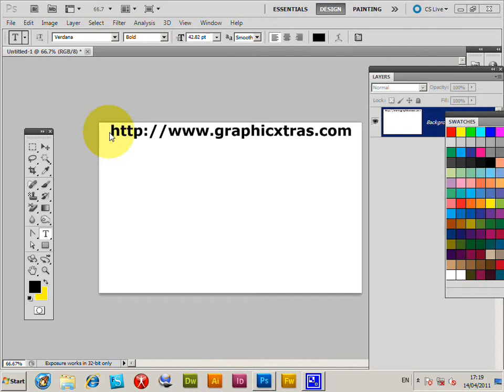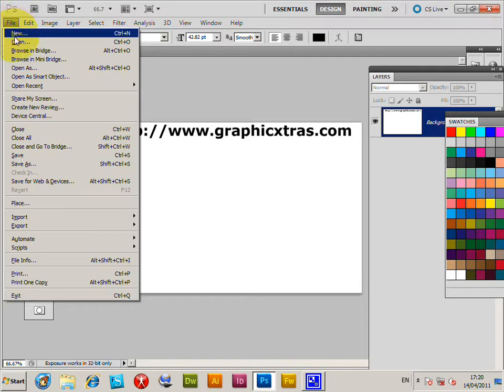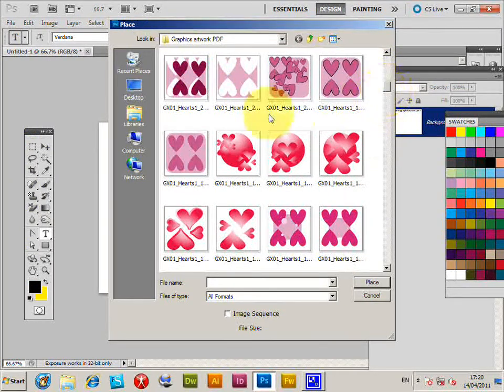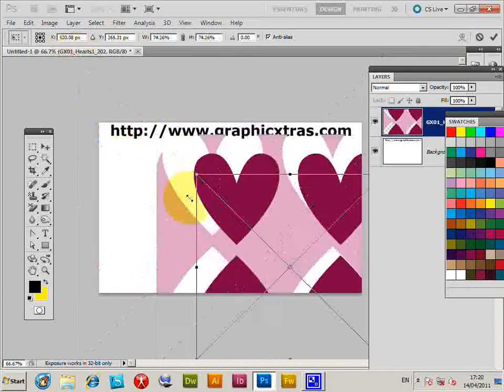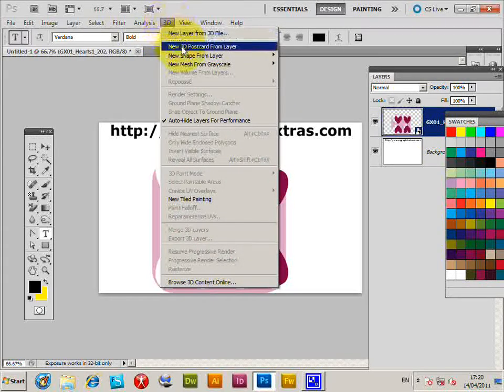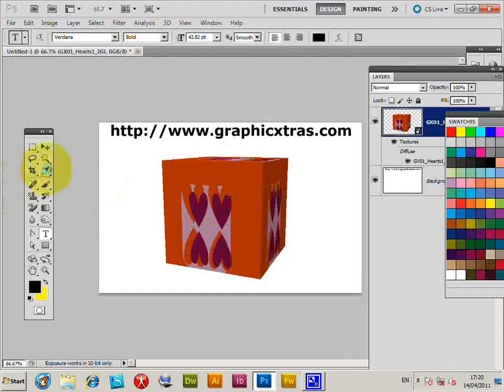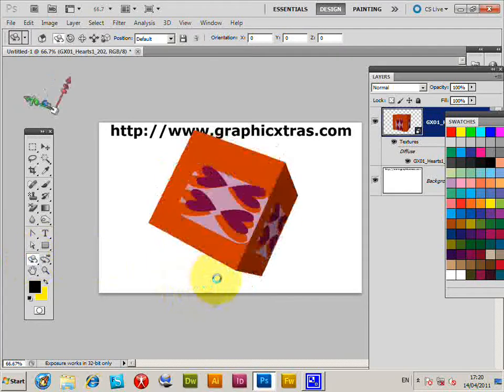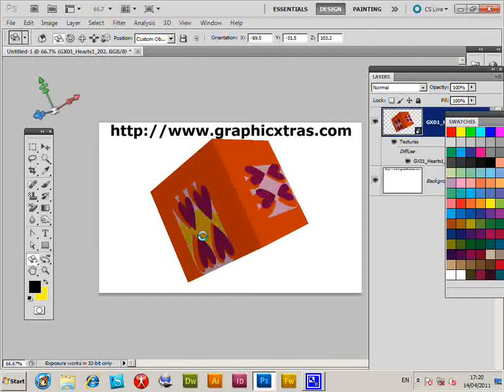How To Create A Photo 3D Cube In Photoshop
If you use Photoshop Extended / 3D features, you can use a PDF  design as a source for 3D layer effect such as a cube wrap (where the design is placed on all six faces of cube). This tutorial is for Photoshop Extended 3D